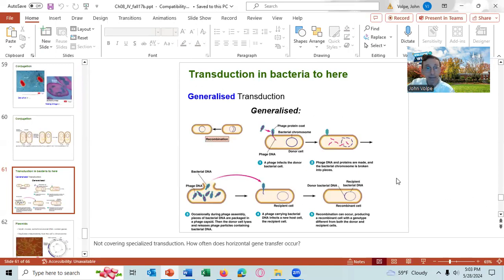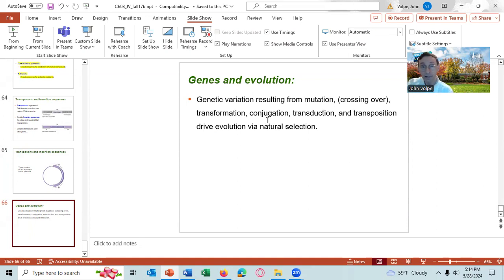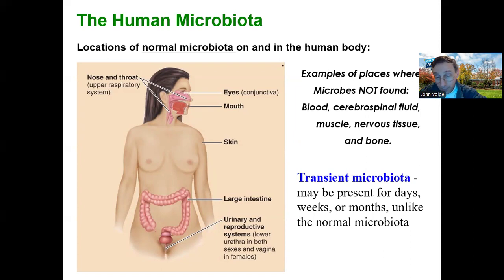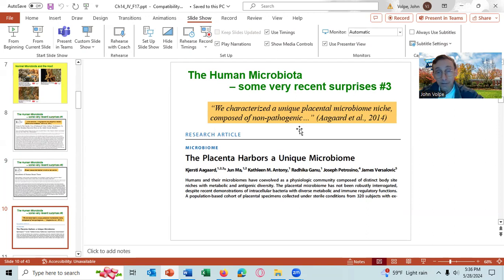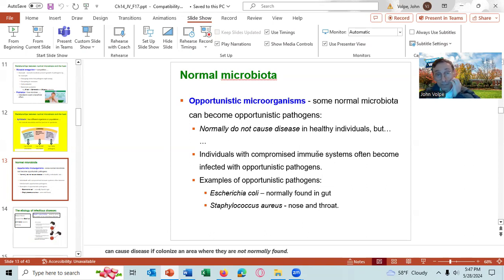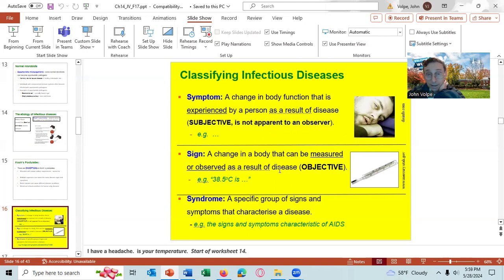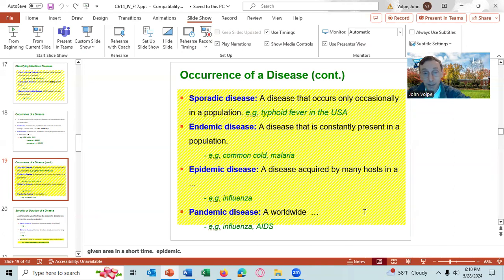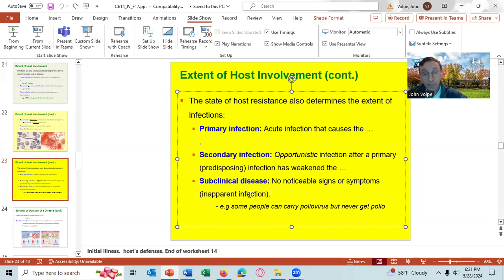2024 05 28 17 01 41 MicroLecture